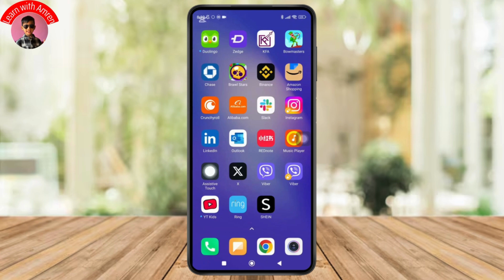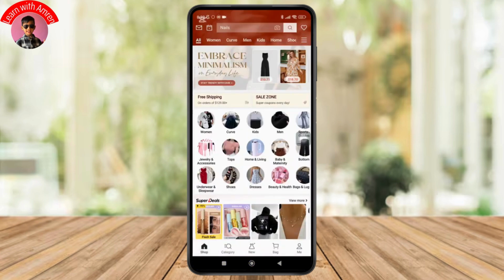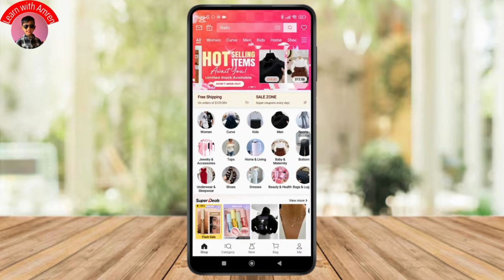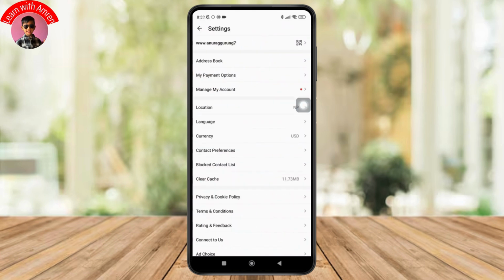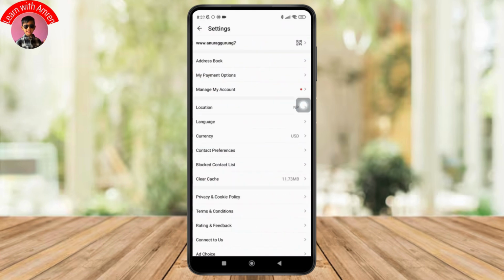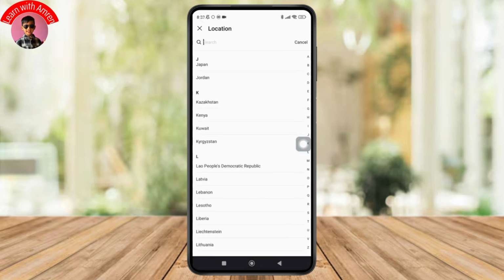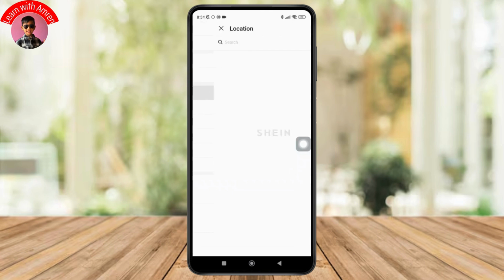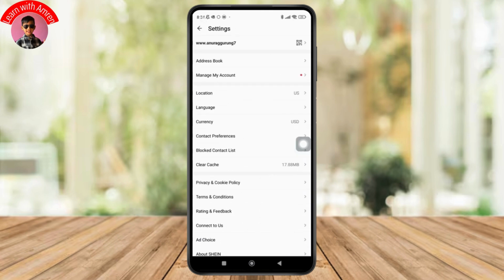How to Change Country/Location on Shein App (2025)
How to Change Country/Location on Shein App

Want to change your country or location on the Shein app? This video will guide you through the steps to easily update your country or location settings on the Shein app. Whether you're asking, "How do I change my location on Shein?" or need help adjusting your country for better shopping experience, this tutorial has you covered. Learn the quick and simple steps to update your location and shop with ease. Watch now to see how you can change your country or location on the Shein app today!

Timestamps:
00:00 How to Change Country/Location on Shein App
00:10 How Do I Change My Location on Shein?